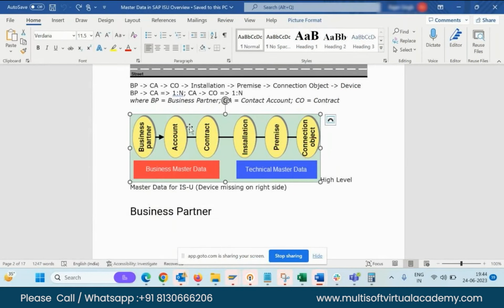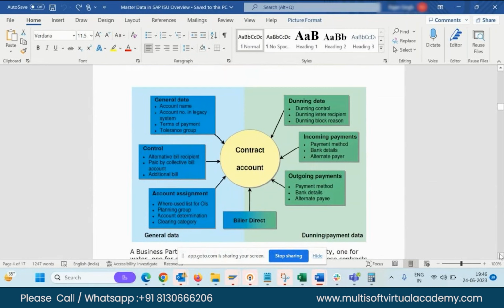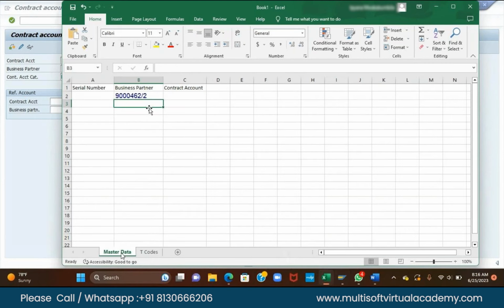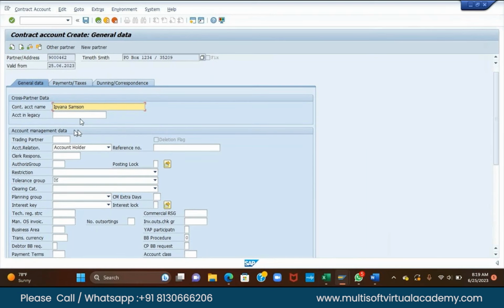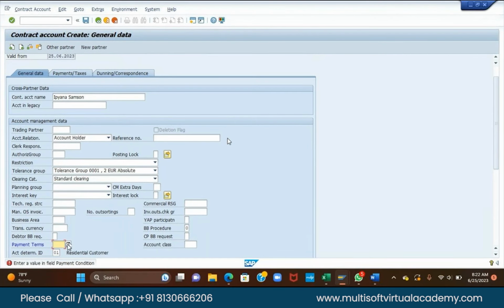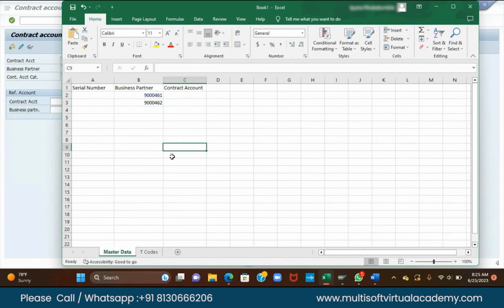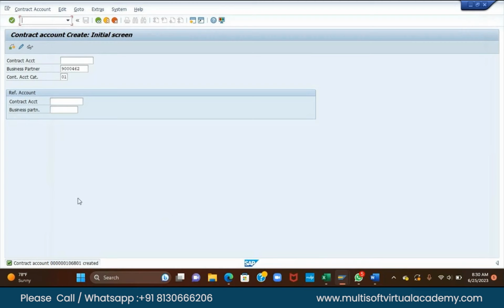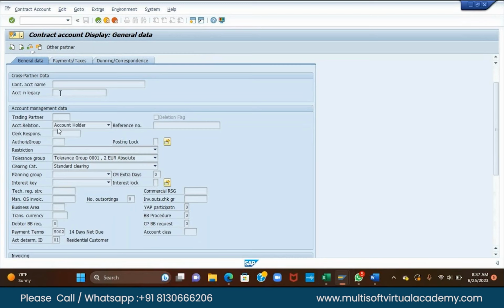SAP Utilities Tutorial For Beginner | Part 3 | MVA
Learn SAP Utilities

In this video series we are talking about SAP Utilities basics. Interested students, consultants can watch this space to learn SAP IS Utilities with real-time examples.